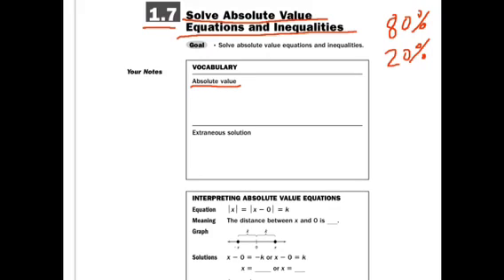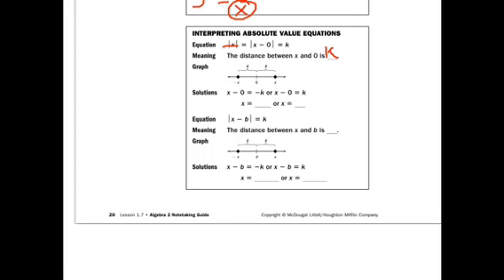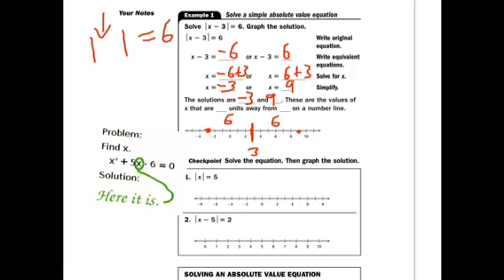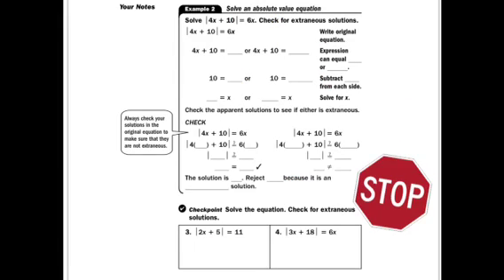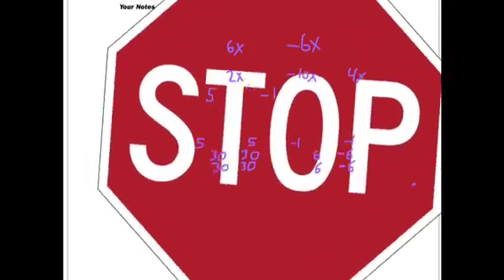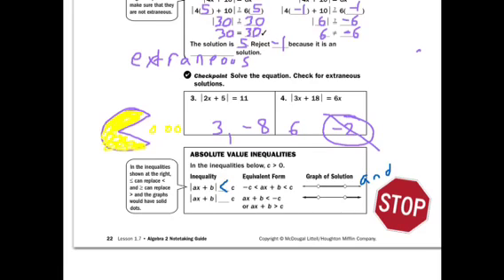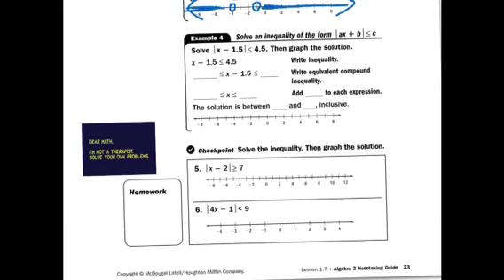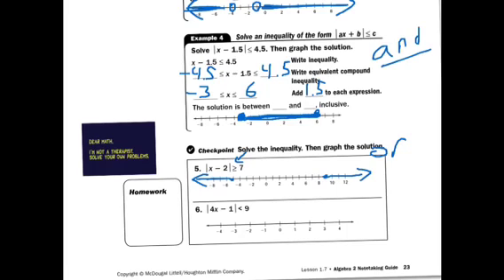1.7.Absolute value Emeott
Solving Absolute Value equations and inequalities Emeott